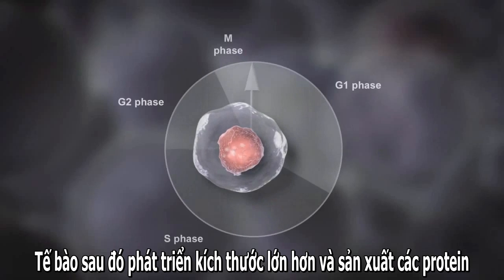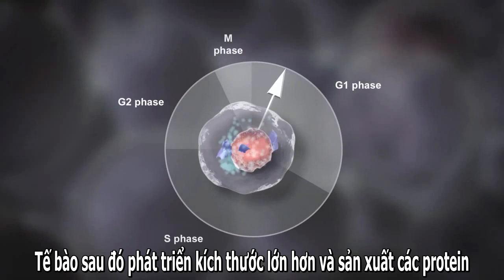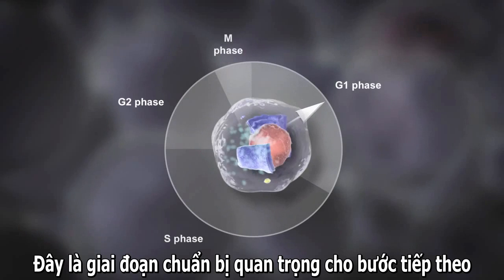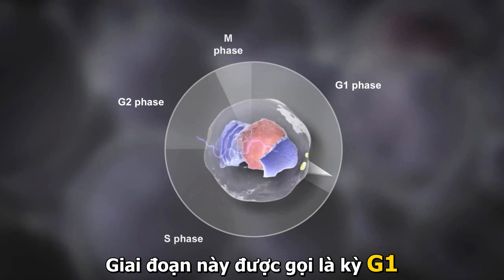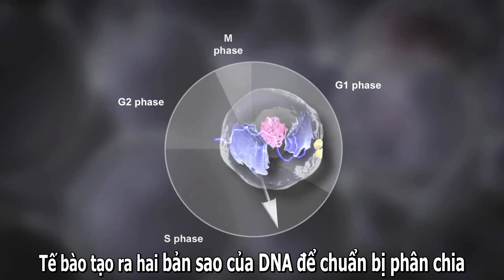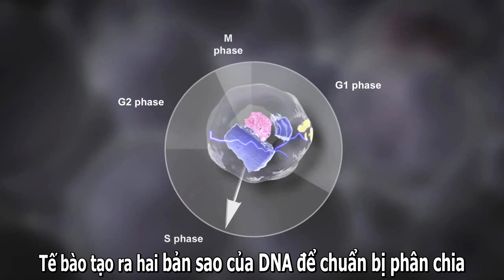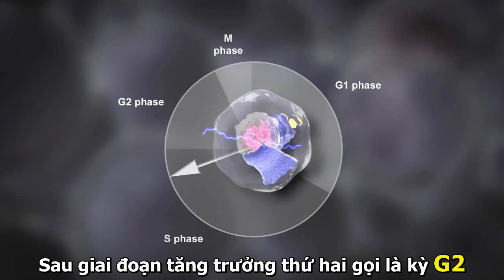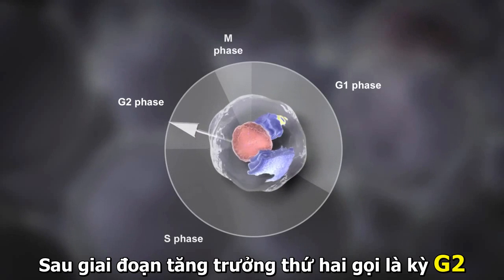Hóa trị và phân chia tế bào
Tế bào là đơn vị chức năng cơ bản của sự sống###
+Hãy xem cách phân chia tế bào
++Hóa trị ảnh hưởng đến sự phân chia tế bào và các tế bào ung thư như thế nào?

==theo dõi các bài viết y học tại: yhoccongdong.com==
===THEO DÕI VIDEO KHÁC===